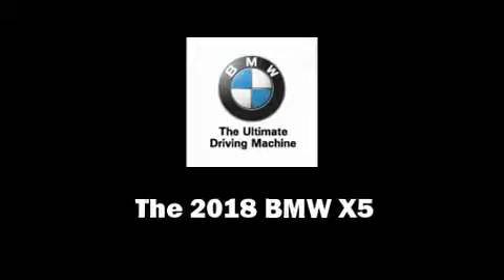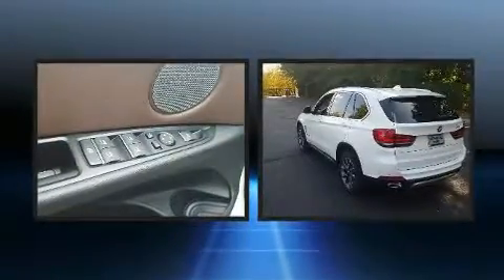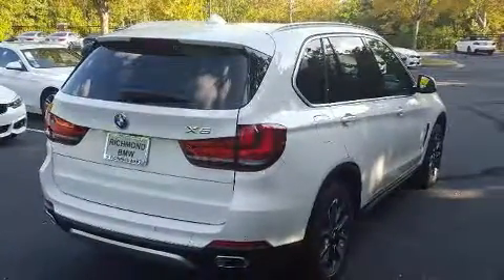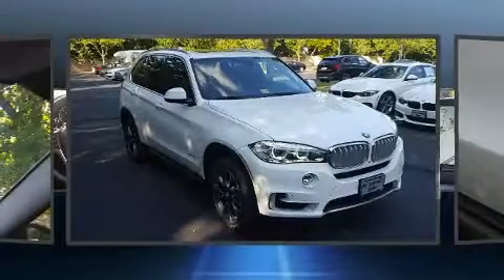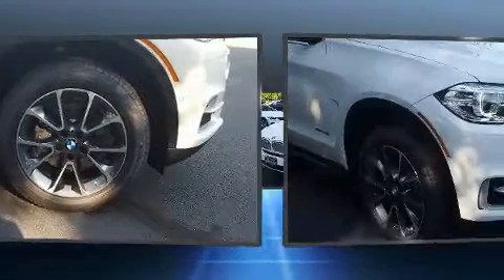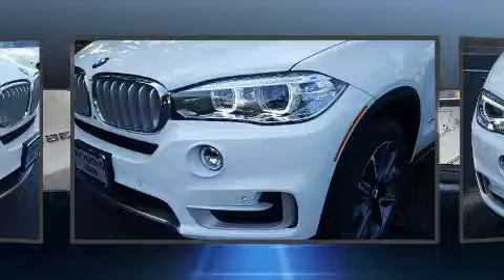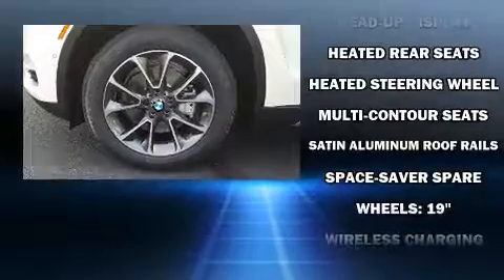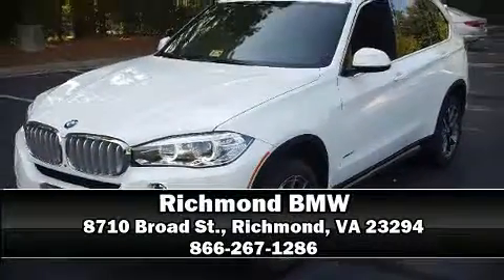2018 BMW X5 xDrive35i in Richmond, VA 23294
Richmond BMW
8710 Broad St.

You can expect a lot from the 2018 BMW X5 It features an automatic transmission, all-wheel drive, and a 3 liter 6 cylinder engine. Turbocharger technology provides forced air induction, enhancing performance while preserving fuel economy. All of the premium features expected of a BMW are offered, including: a power seat, an outside temperature display, heated front and rear seats, high intensity discharge headlights, heated steering wheel, a power liftgate, and seat memory. For drivers who enjoy the natural environment, a power moon roof allows an infusion of fresh air. You and your passengers will enjoy the stereo system, which includes a CD player with MP3 capability, A 20 gigabyte hard drive, and 16 speakers, providing excellent sound throughout the cabin. BMW also prioritized safety and security with features such as: dual front impact airbags, head curtain airbags, traction control, brake assist, anti-whiplash front head restraints, ignition disabling, an emergency communication system, and 4 wheel disc brakes with ABS. Electronic stability control ensures solid grip atop the road surface, no matter how challenging the driving conditions. Our aim is to provide our customers with the best prices and service at all times. Stop by our dealership or give us a call for more information.